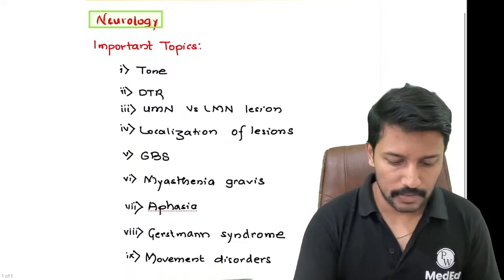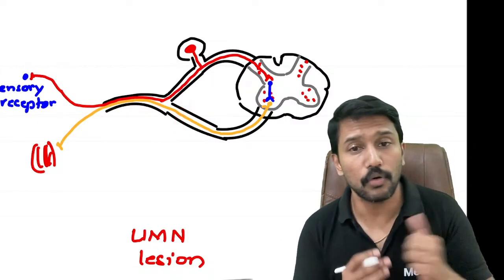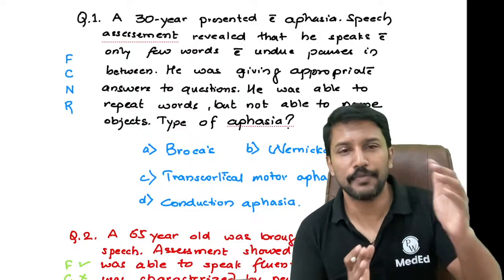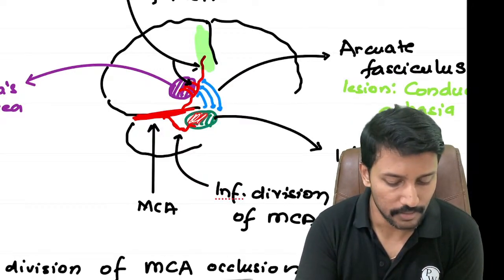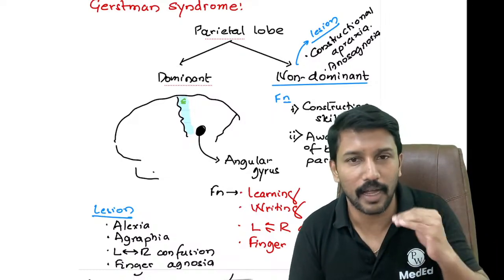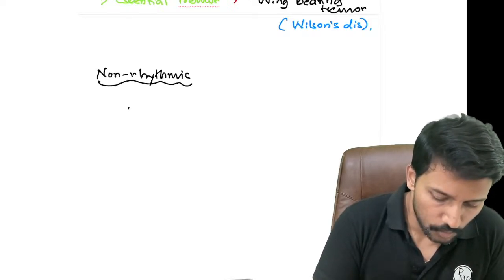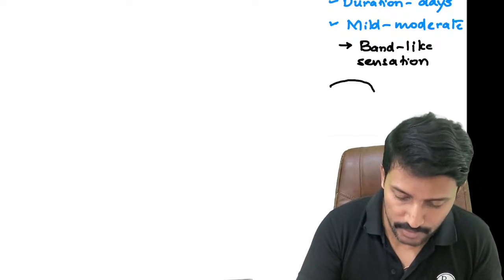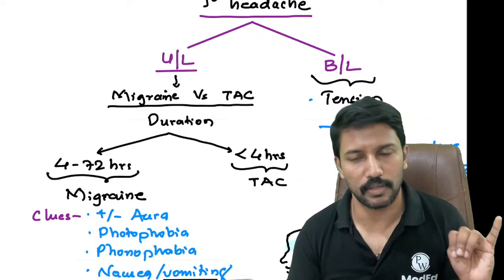Neurology | High Yield Medicine for FMGE | Dr. Santhosh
Welcome to "Neurology | High Yield Medicine for FMGE" with Dr. Santhosh! This video is part of our specialized series aimed at helping you excel in the Foreign Medical Graduate Examination (FMGE). In this session, Dr. Santhosh focuses on high-yield topics in nephrology, providing you with critical insights and key concepts that are frequently tested in the exam.

Dr. Santhosh offers clear and concise explanations of various nephrological conditions, their pathophysiology, clinical presentations, and management strategies. This lecture is designed to enhance your understanding and retention of essential information, making your study process more efficient and effective.